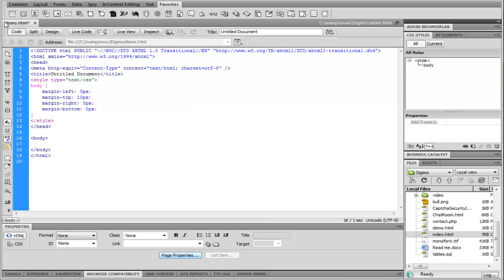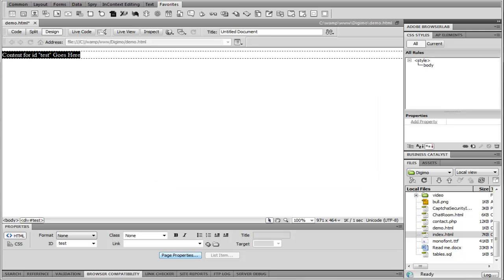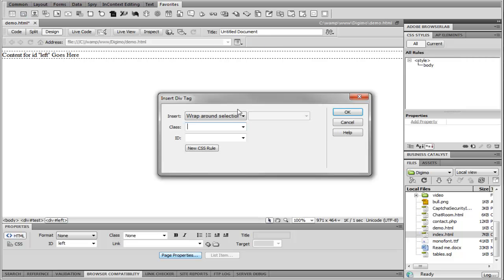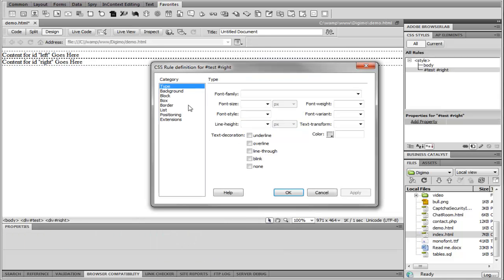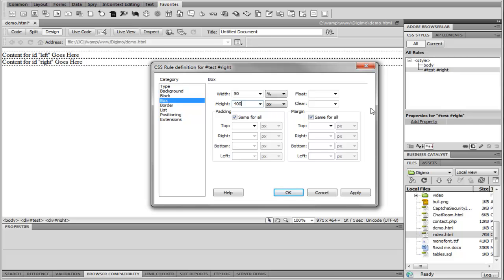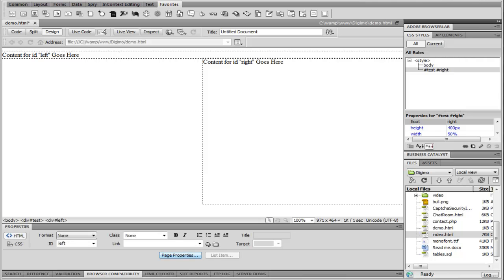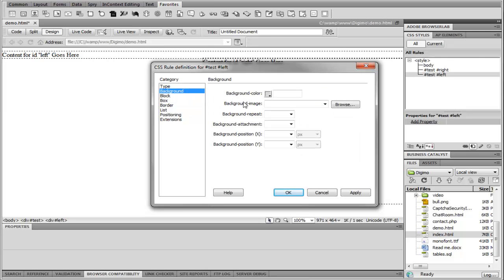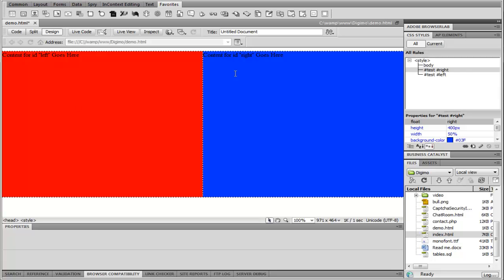Most common web design mistake for beginners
To day I'll show some common flaws beginner make when designing website, an dhow to possision dev tags